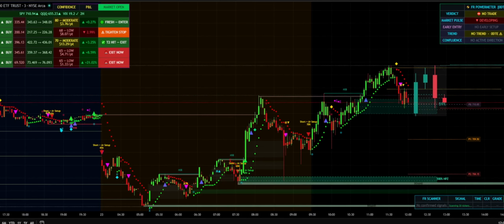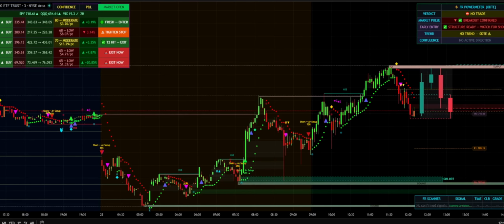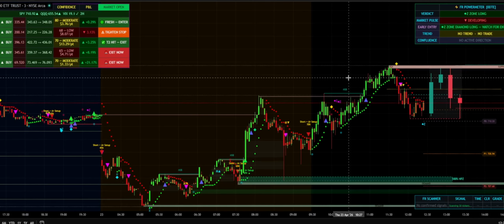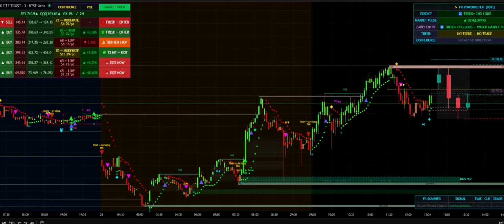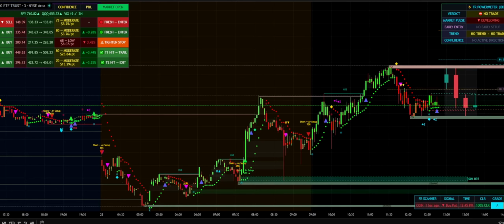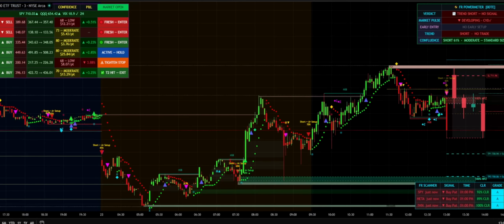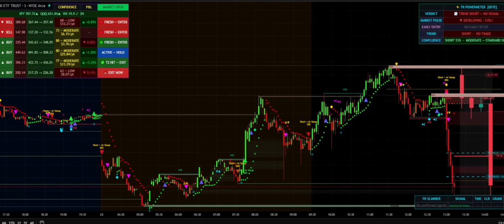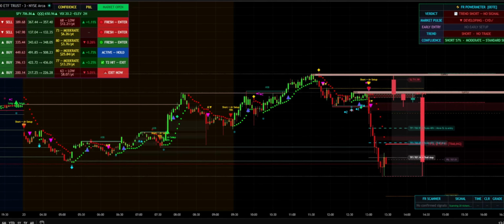Trade Without Stress: How a Graded-Signal Indicator Works (5-Min Overview)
A 5-minute overview of how FemyRange Pro+ grades each signal A+, B or C.

FemyRange Pro+ is a TradingView indicator built for 0DTE/1DTE SPX & SPY options and futures intraday trading. Each signal shows a grade (A+, B, C) and a probability score, with the stop-loss and three targets drawn on the chart.

📊 83% win rate, based on FemyRange's own live trades. Individual results will vary.